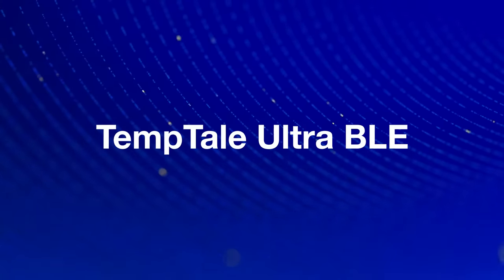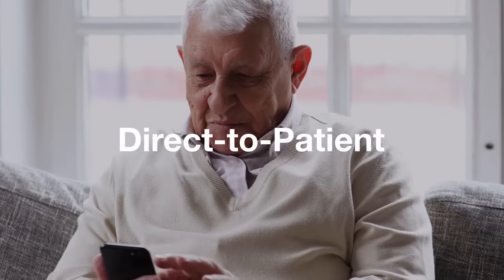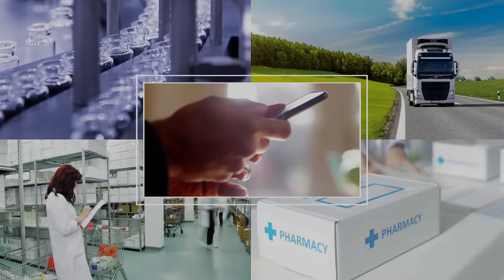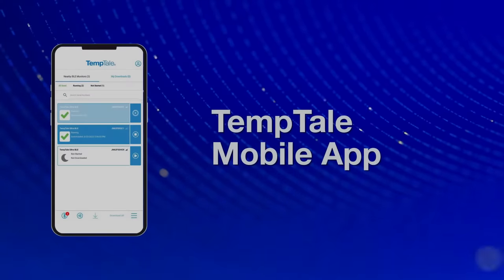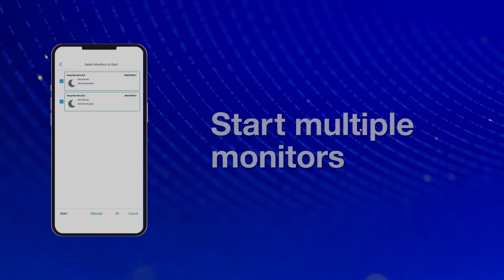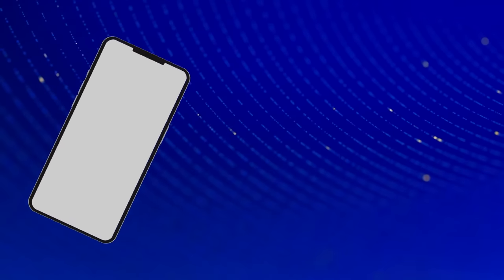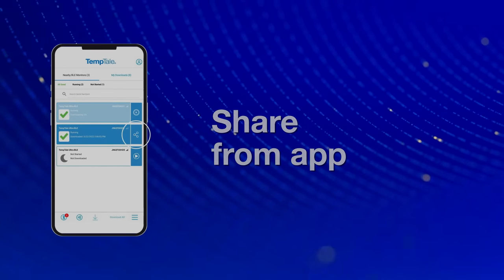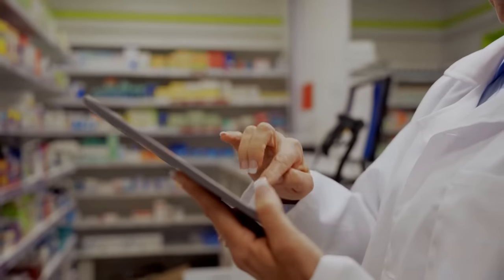Sensitech TempTale Ultra BLE Temperature Monitor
Pharmaceutical products require special care during transit. Temperature changes can affect the safety and efficacy or a product before it reaches the patient. Sensitech's TempTale Ultra BLE is the next generation in the TempTale Ultra family of temperature monitors. Utilizing Bluetooth technology, clinical trial sponsors, carriers and clinicians can be confident that temperature-sensitive clinical kits are maintained throughout their journey.